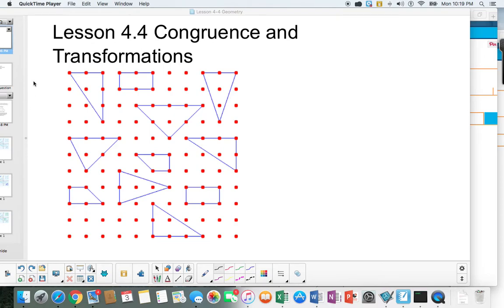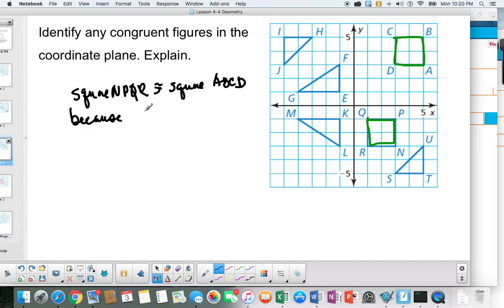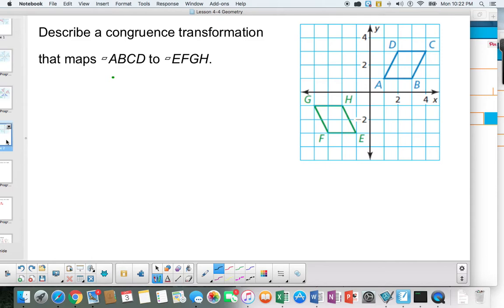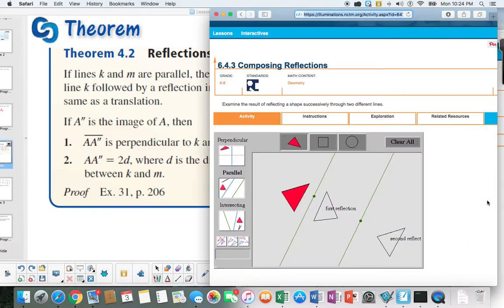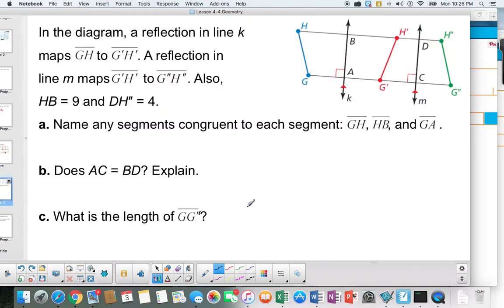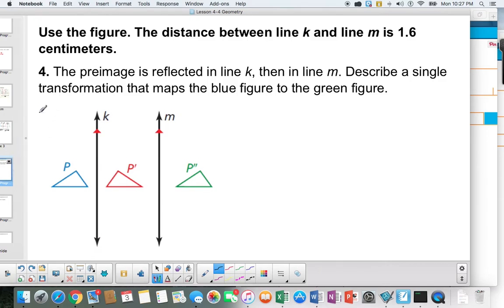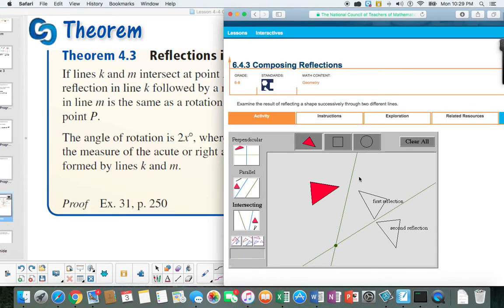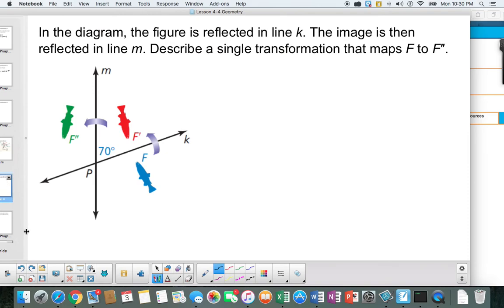4 4 Screencast Geometry